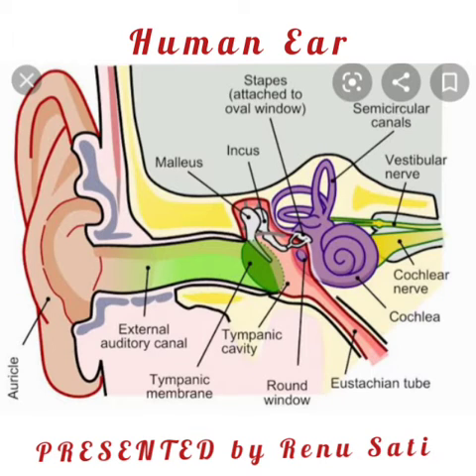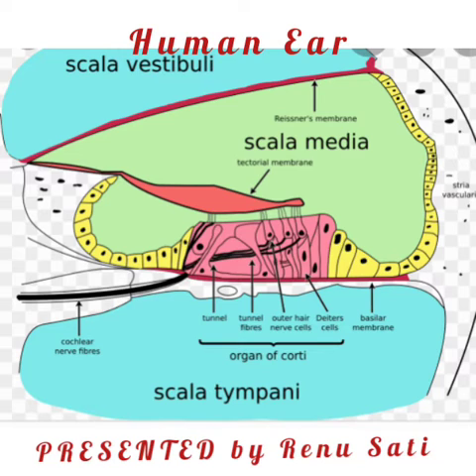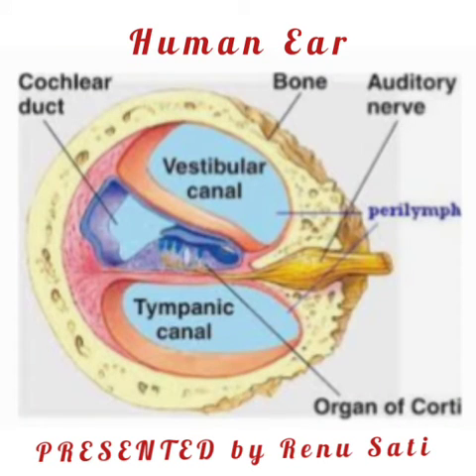Human Ear Renu Sati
External structure